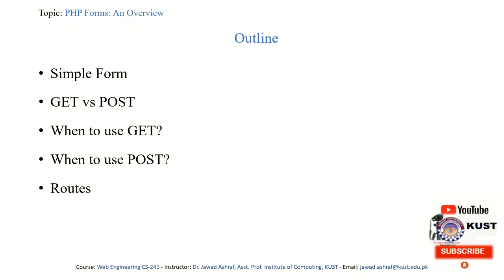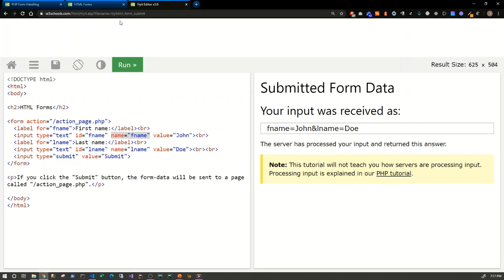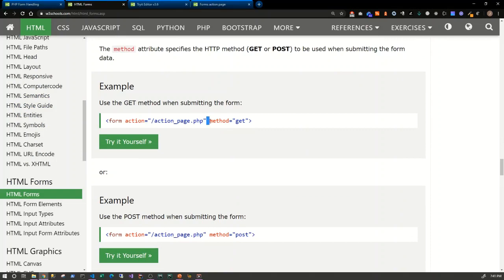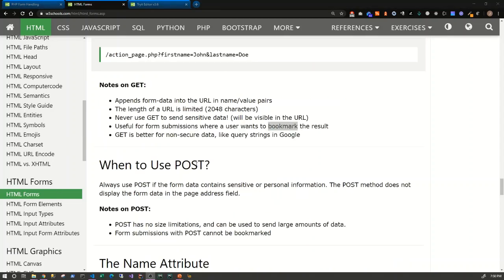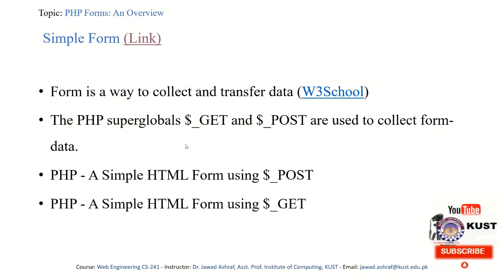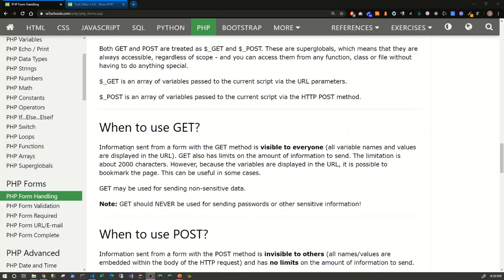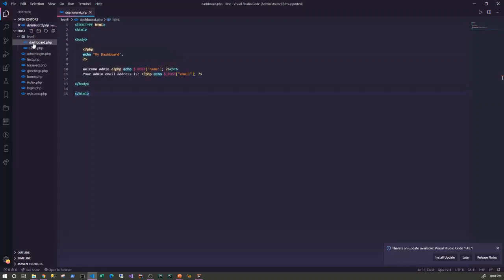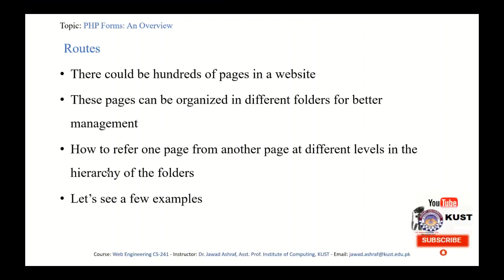PHP Forms: An Overview || CS-241 || Lecture 21 || by Dr.Jawad Ashraf